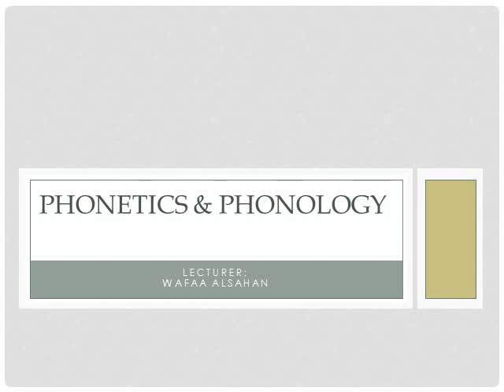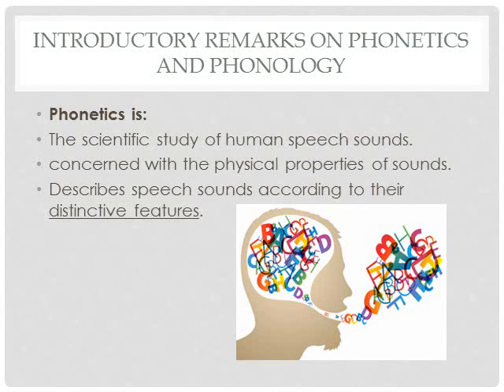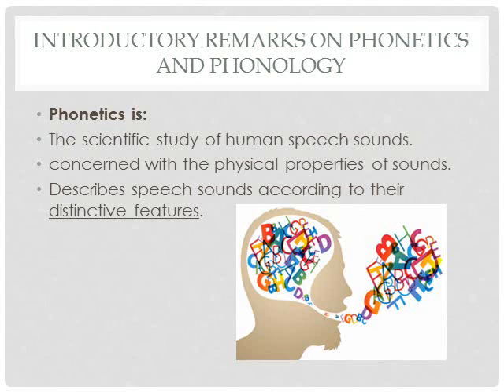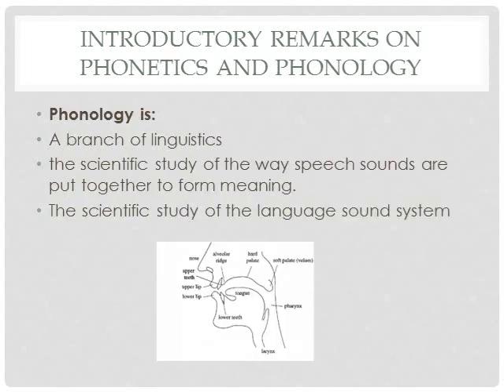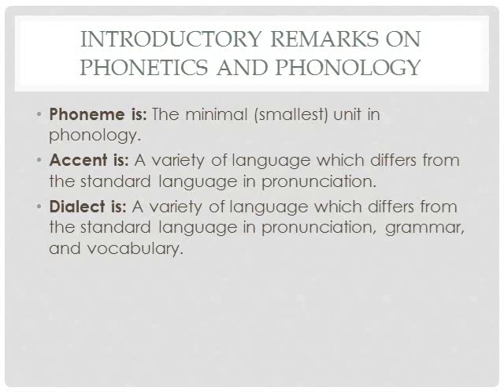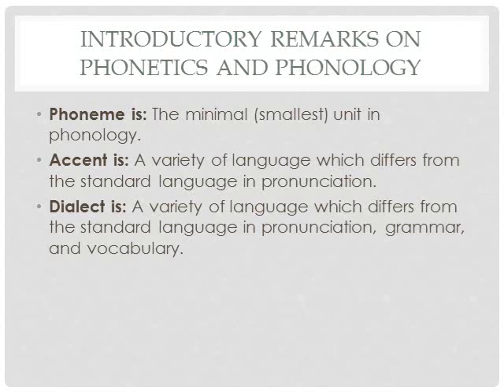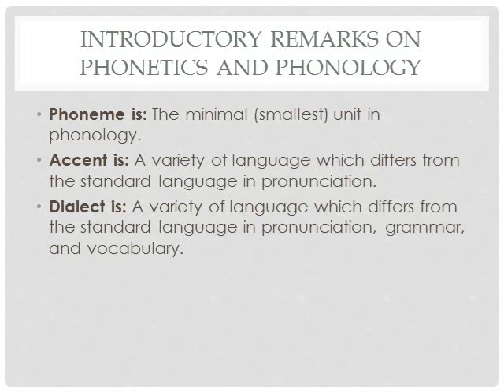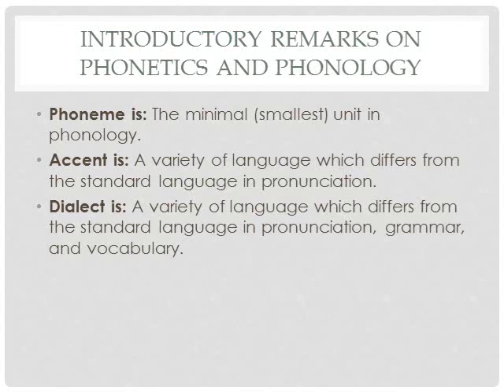Unit 1/ Introductory Remarks on phonetics and phonology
Lectures in phonetics and phonology
Phonetics vs phonology